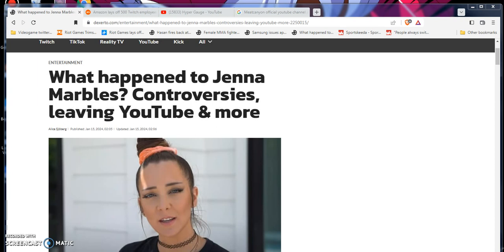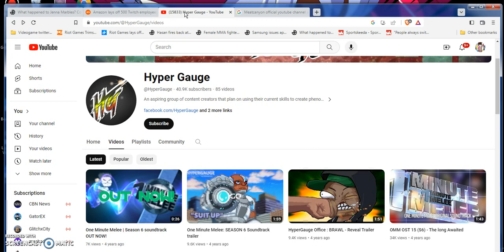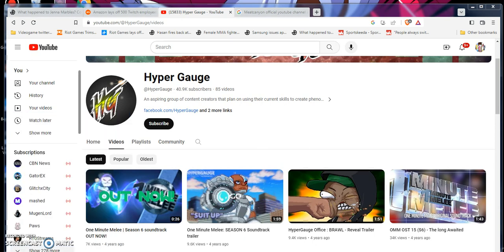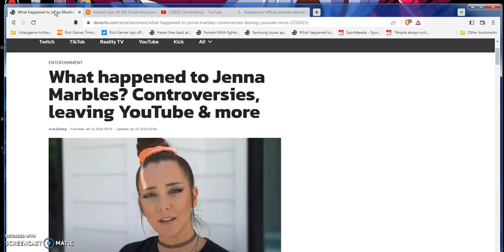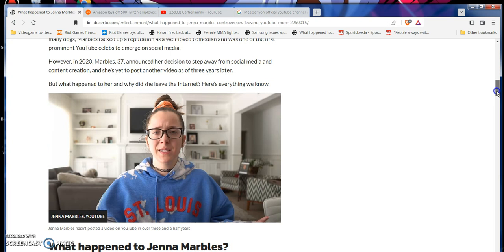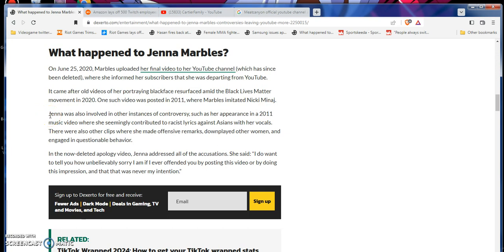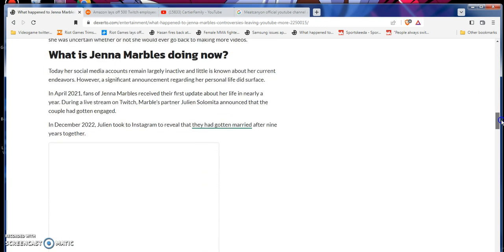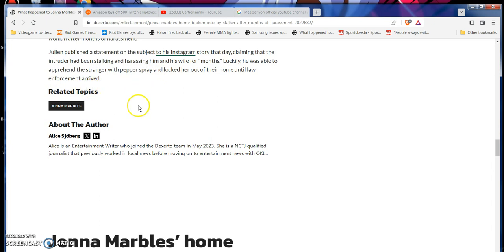Jenna Marbles Youtube ICON LEGEND, house broken into? What happened to her past issues! newstime!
Skip to (7:29 or 7:34-12:44) when i get to this kind of surprising and a tiny bit saddening news and meat and potatoes details about How i guess a Dexerto journalist found out (& i guess her IG Instagram followers and former fans of this girl) Jenna Marbles got her house broken into and where she is now in her life in the new year of early 2024! Skip to (12:26-14:03) or (12:44-14:03) for final thoughts opinions and views and speculations about this topic of the situation at hand that played here people!

Music playlist that was possibly playing in the backround right over here my guys enjoy that stuff broskis! :

(0:18-7:02)
DURATION Points to all my important timestamps of what i say on my mind right here if you wanna skip to the good nostalgic parts.
0:16-1:04
8:03-8:16
8:43-8:48 WARNING!Takes all this info with a grain of salt!
8:55-9:05 Memories unlocked nostalgic times!
9:17-9:21 not even going anywhere near that racist's problematic topic subject negative topic!
9:27-9:51 i know it did not make it right because it was a different time and decade when humanity and jokes were more Edgier and extra offensive but American and Canada didn't give a shit as much unless you were in a strict catholic or Pentecostal or methodist oldschool Christian religion those were the only idiot dumb shits that got offended! Nowadays way more snowflake fuck tards get too offended to almost every fucking goddamn thing!
10:16-10:20 im having an eureka Ephinay memory unlocked moments again!
10:51-10:54 Wow over a year later!
11:14-11:34 when i said a pewdiepie move its because about 2 and a half years back him and how his wife from Italy Marcia decided to start a family together too and like Jenna Marbles He's Rich and wealthy as heck too! and he's probably going to retire like Jenna Marbles too!
11:42-11:55 I scream what Warning 2 HEADPHONE USERS. I was in disbelief that they got robbed but later on after i was done with the video Oh yeah, their rich and wealthy and fancy and may have been someone in my millennial age group or a younger Gen Zoomer that stole from them Nevermind LOL!
12:28-13:38 was simping drooling and listing after Ms Marbles!
13:39-14:02 give a friendly piece of advice and my mind thoughts to Jennas Husband Julian